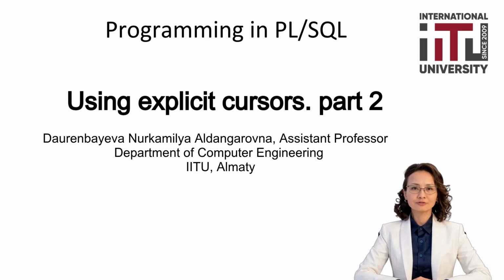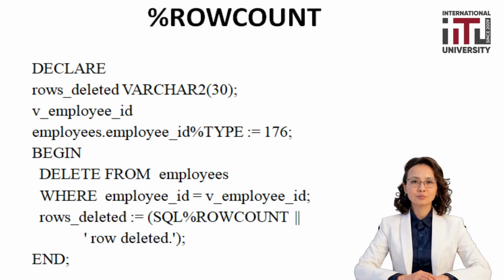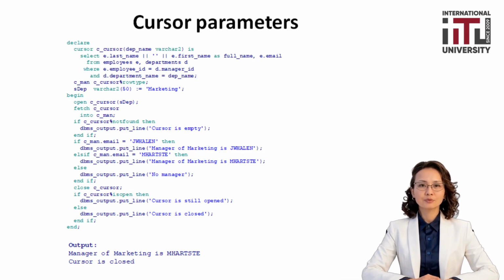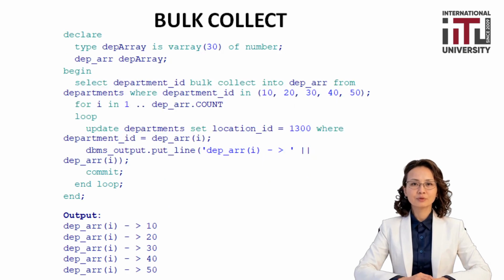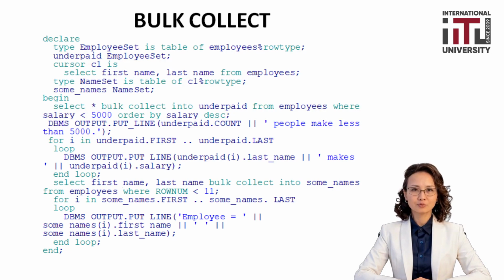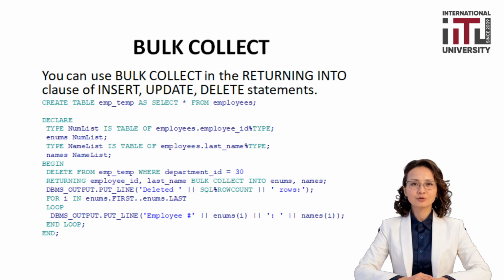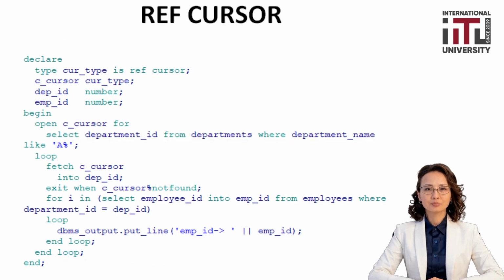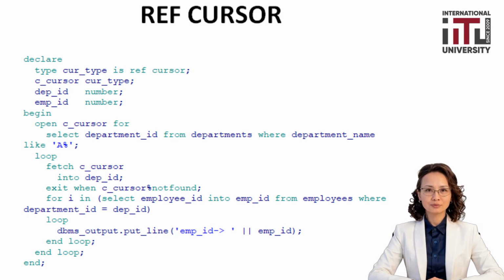Lecture 5 Using explicit cursors p2